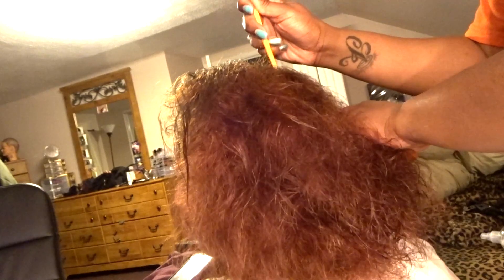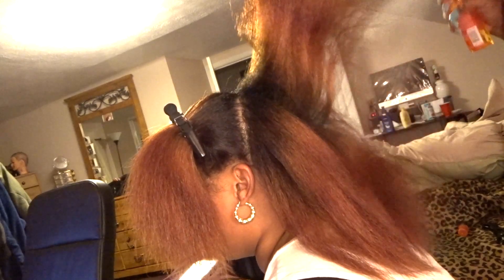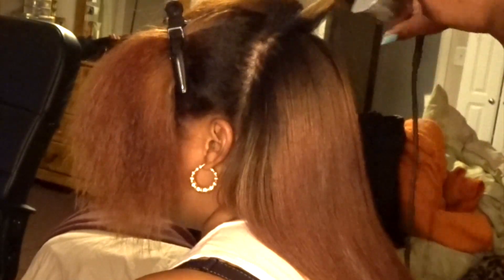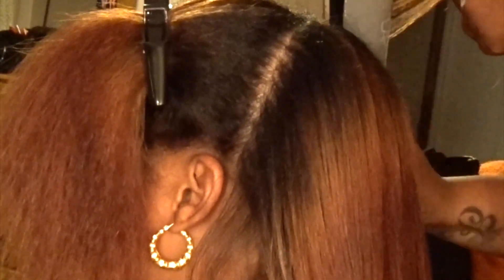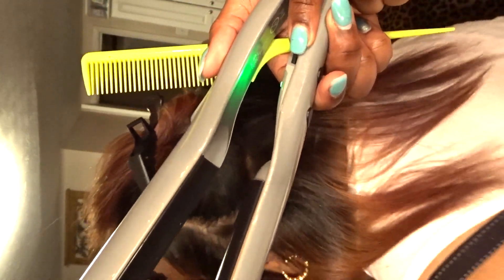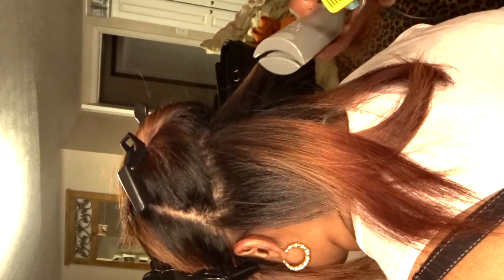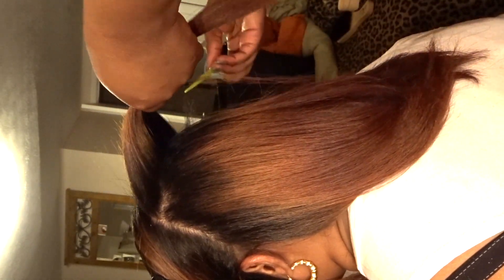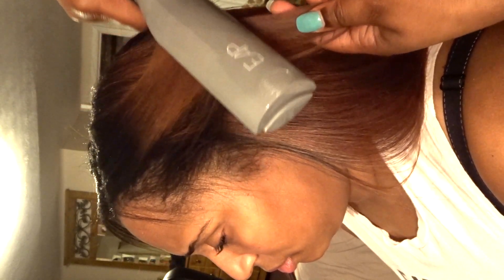How to Silk Press Natural Hair Without Heat Damage Ft. EAP Heat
Products Used:
Creme Of Nature Leave in Conditioner
Chi Silk Infusion
One and Only Argon Oil
Slick Stick
Creme Nature Moisture Mist